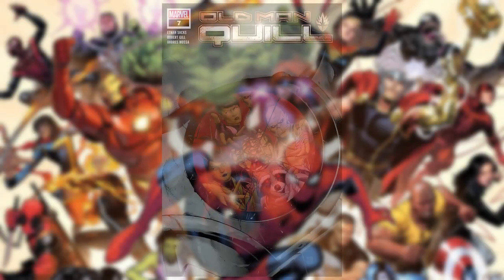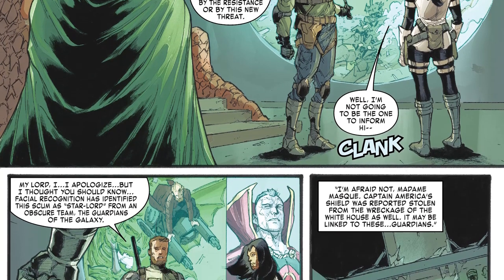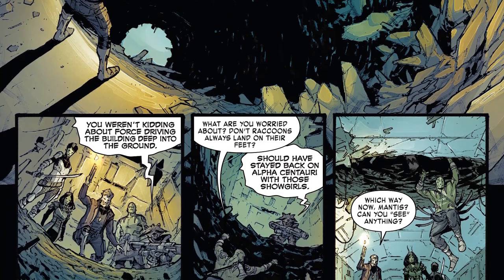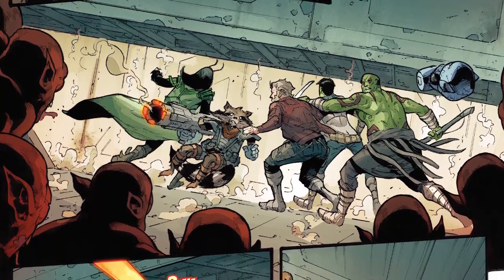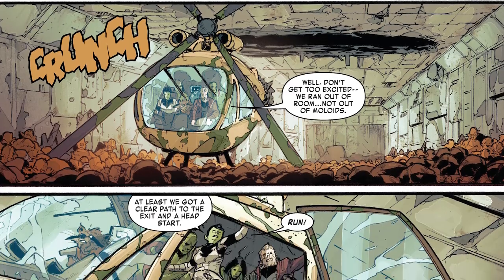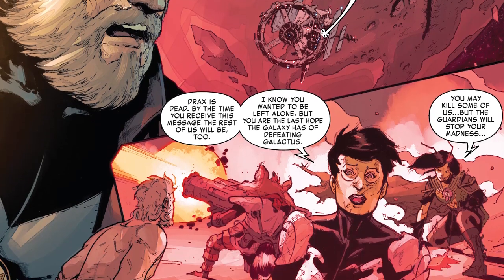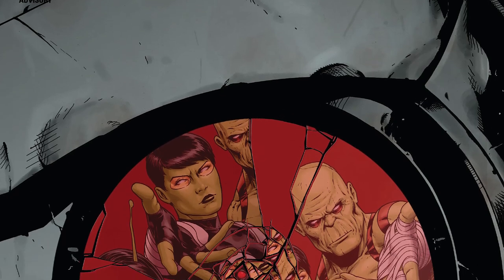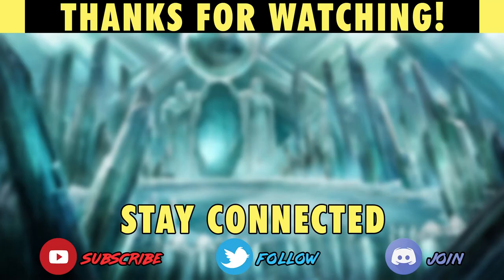The Baxter Building | Old Man Quill #7 Review (SPOILERS)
The team finally reach the Baxter Building, but just as they are about the obtain the Ultimate Nullifier, tragedy strikes!